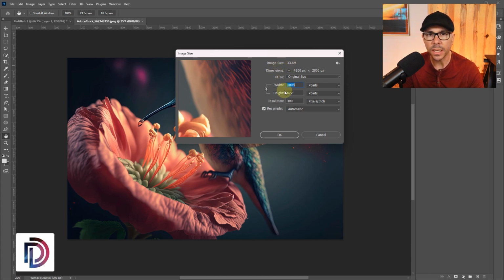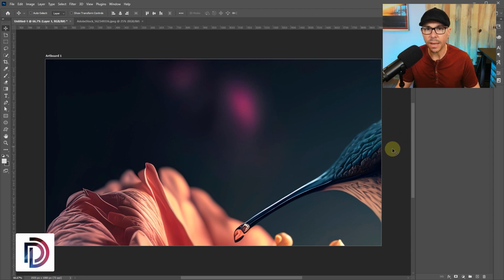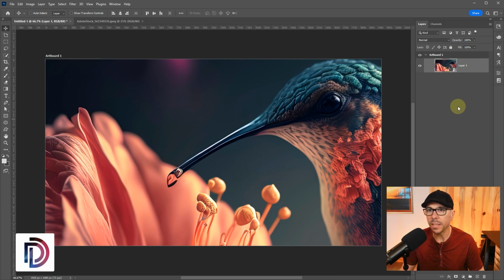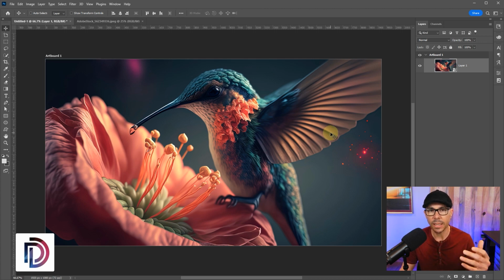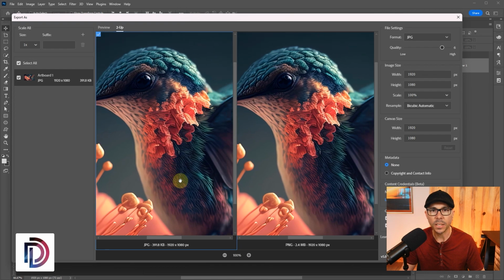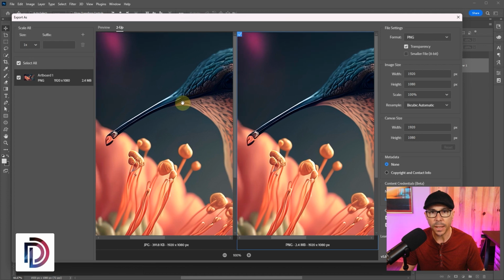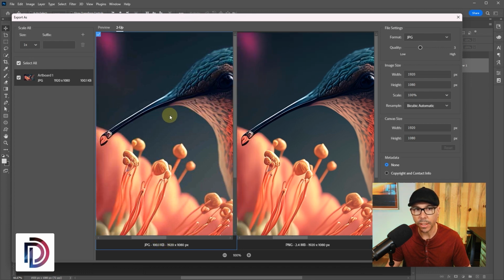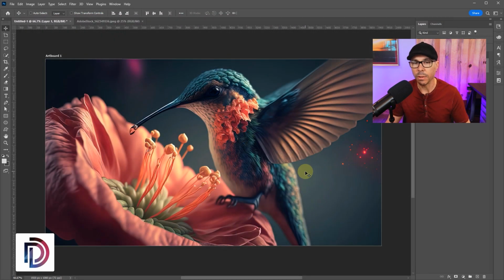How to Prepare Hero Images for Your Blog Post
In this episode, our expert hosts guide you through a detailed video tutorial, focusing on resizing, compressing, and naming your hero images to ensure optimal performance and organization. Discover practical tips and techniques to maintain image quality while minimizing file size, and learn best practices for naming conventions to streamline your workflow.